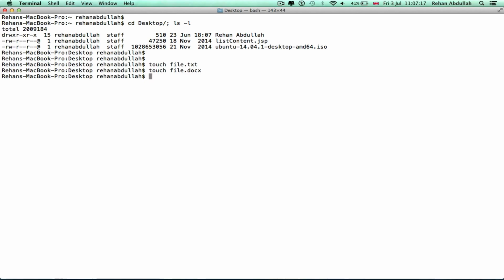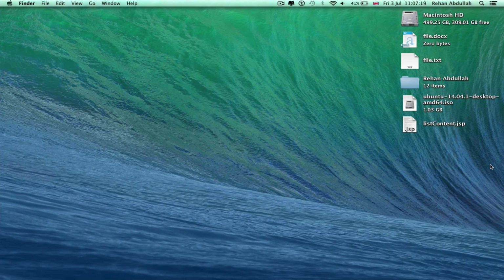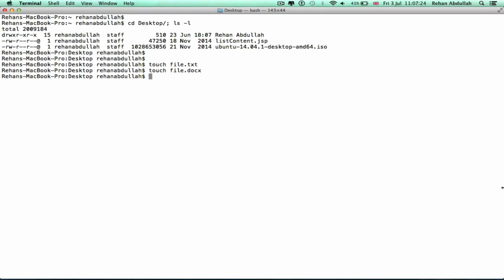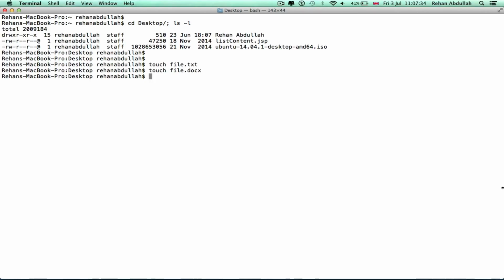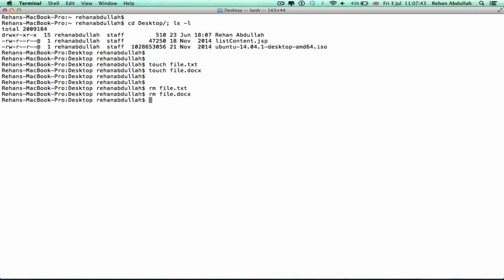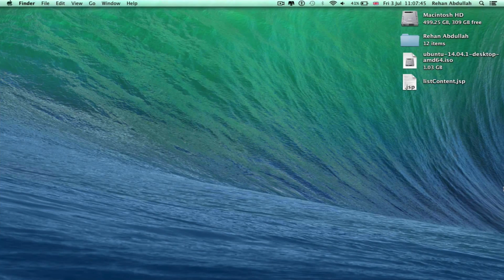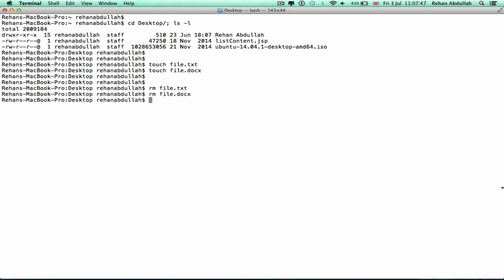Mac Computer TERMINAL Commands - Tutorial 6 | Make & Remove a Text File